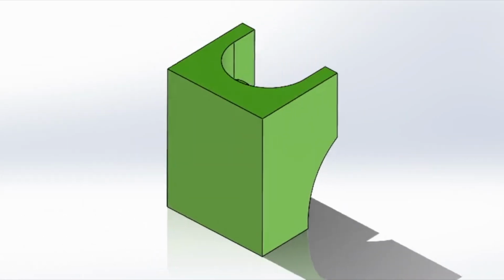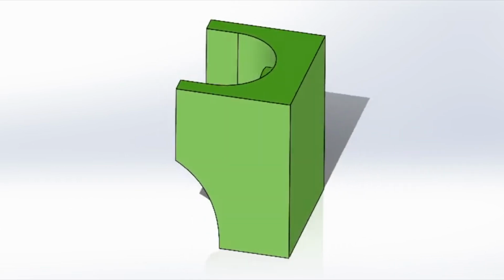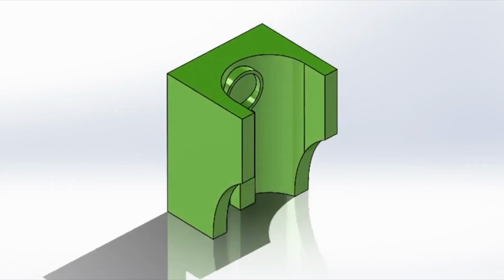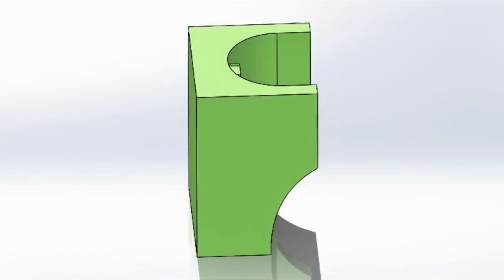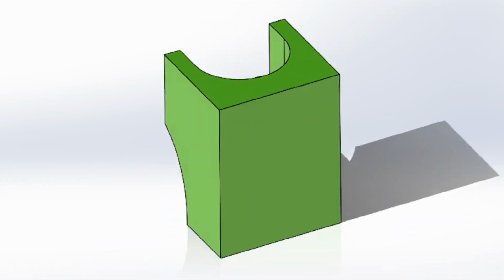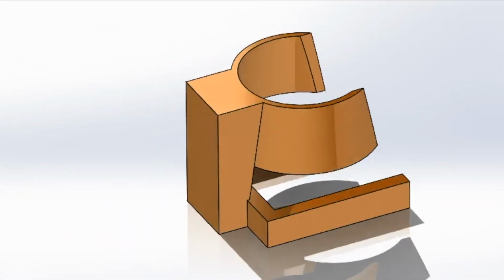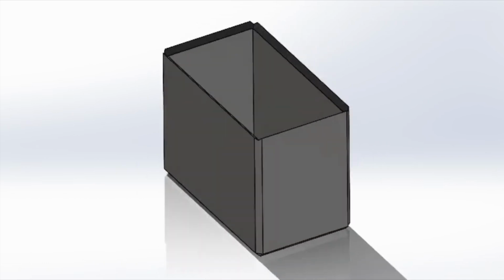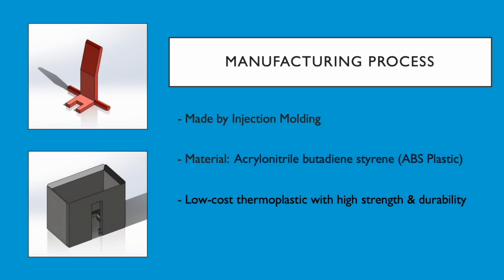Georgia Tech, Farzaan Siddiqui, Fall 2024 Design and Manufacturing Dr. Hassan Rashidi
This is for the individual project 1.